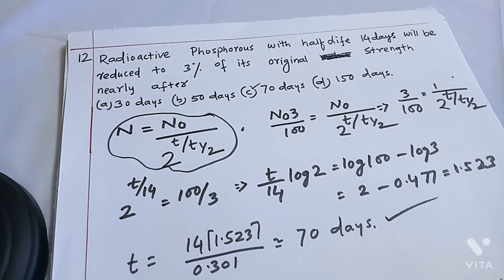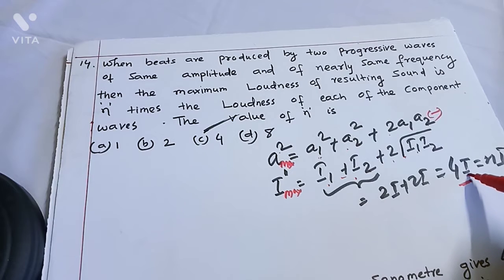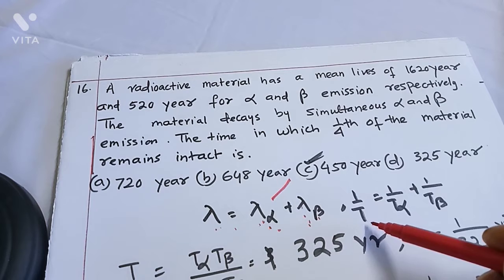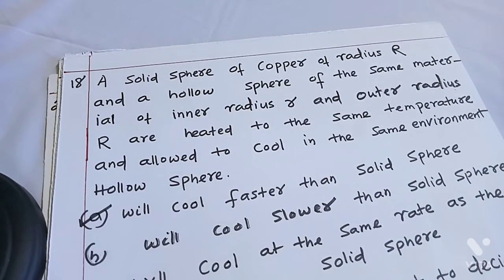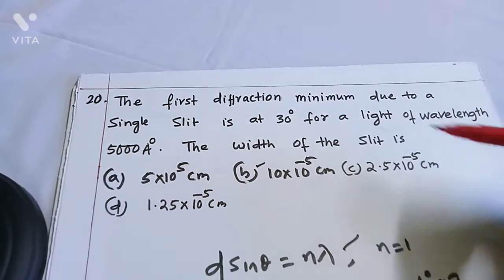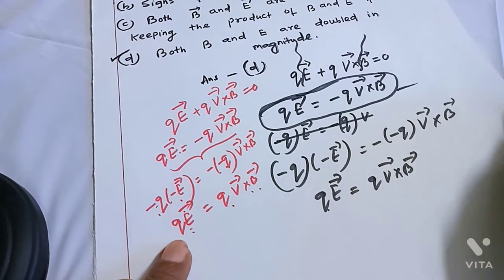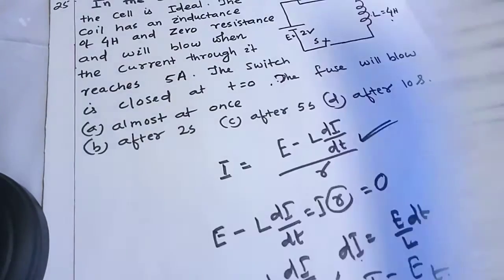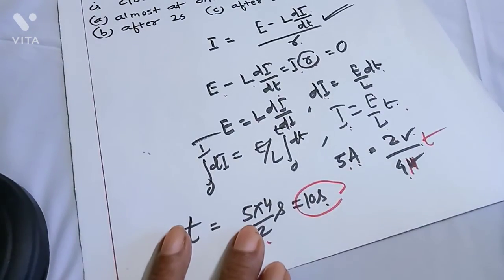Conceptual Questions On Physics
Important qestions on physics.Helpful for NEET /JEE